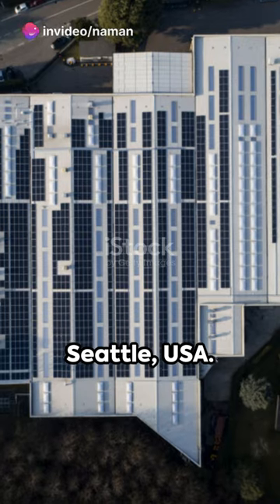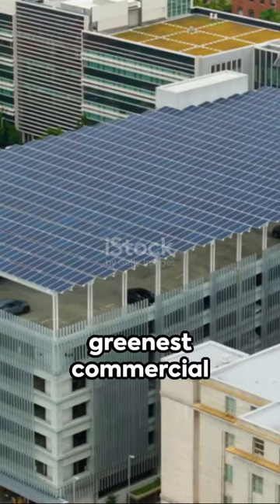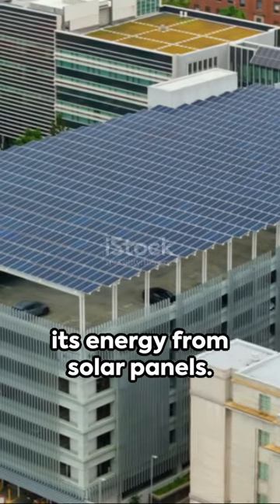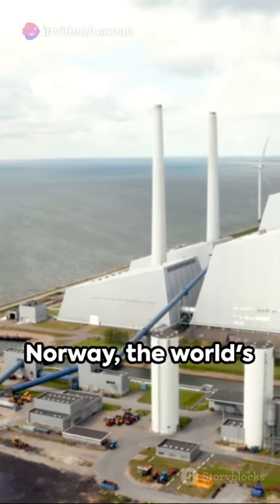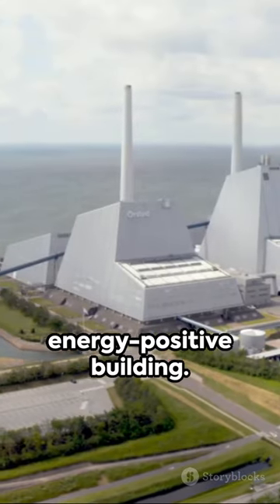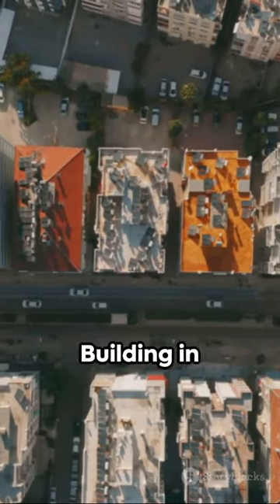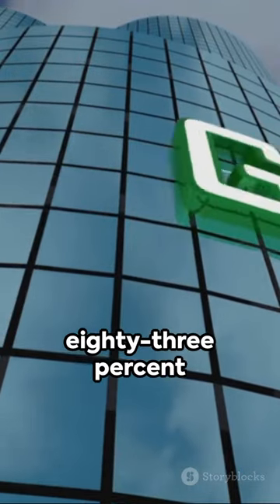Top 5 Carbon Neutral Titans: The Future of Architecture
🌿 Dive into the cutting-edge world of sustainable architecture with our latest video on the Top 5 Carbon Neutral Titans! 🏗️ Discover how these architectural marvels are revolutionizing the industry by prioritizing eco-friendly practices and pushing the boundaries of sustainable design. From energy-efficient materials to innovative construction methods, join us on a journey through the future of architecture. 🌎

🤔 Ready to witness the future of architecture? Hit play now and join us on this captivating journey towards a more sustainable tomorrow!